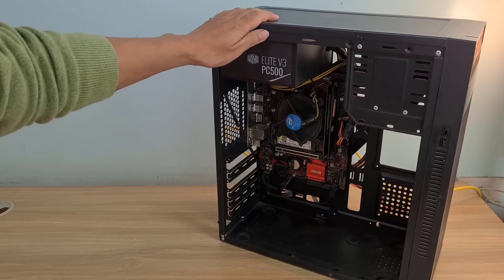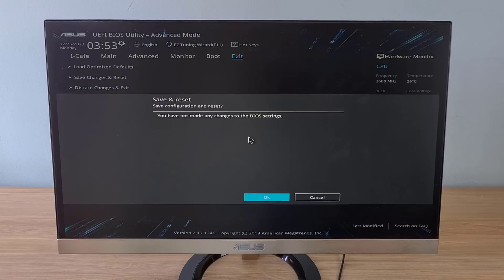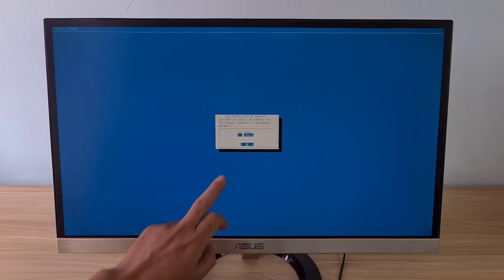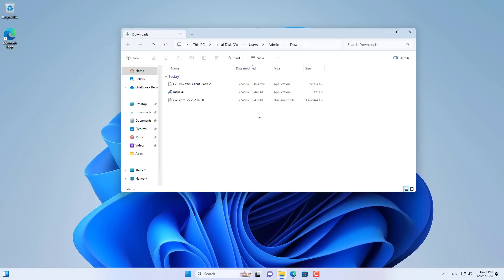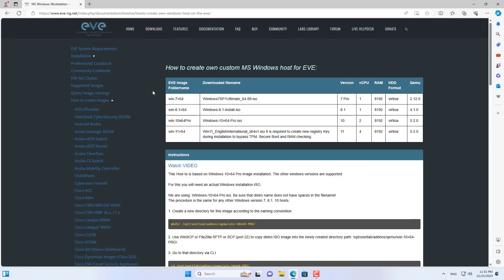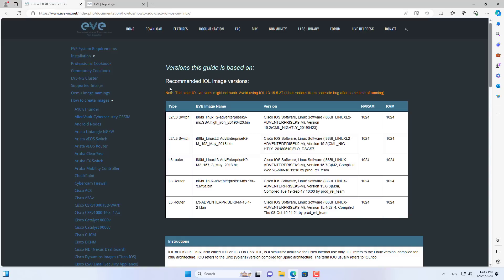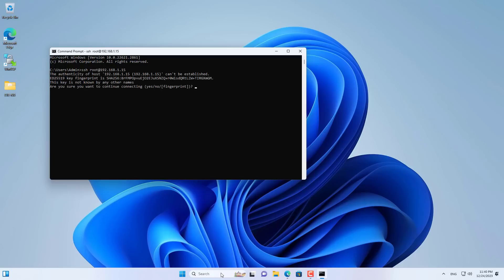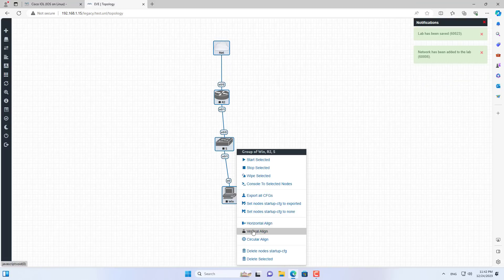Create your own Network LAB with EVE-NG step by step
In this video, i will guide you through the step-by-step process of creating your very own LAB server using EVE-NG.